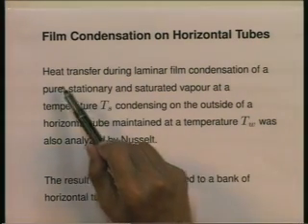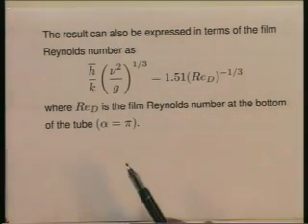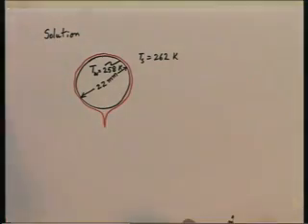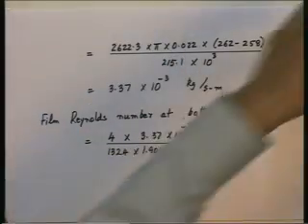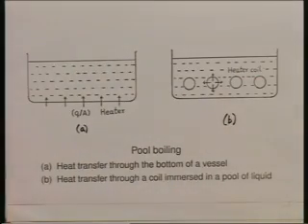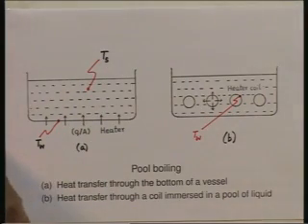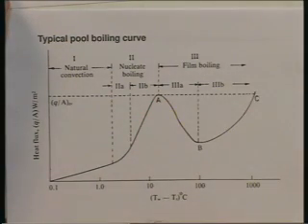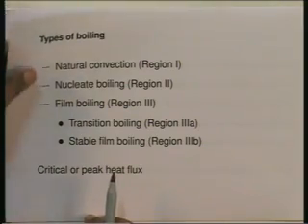Lecture - 31 Boiling and Condensation - 3